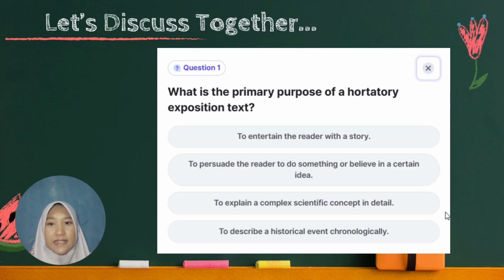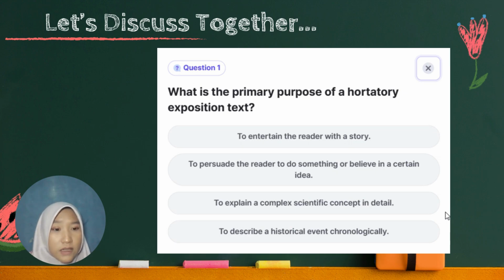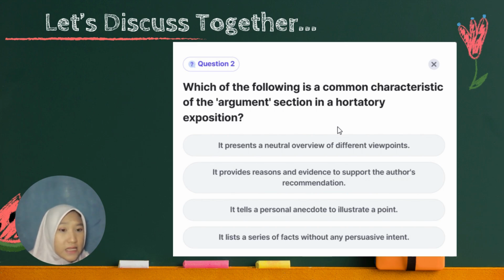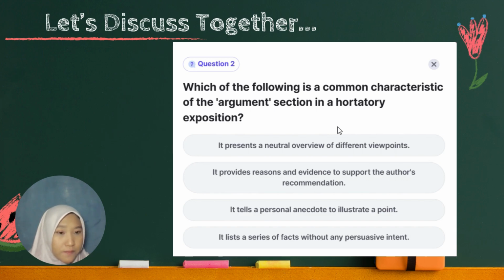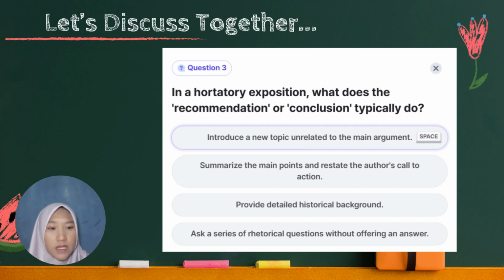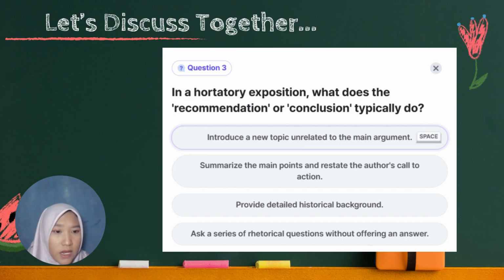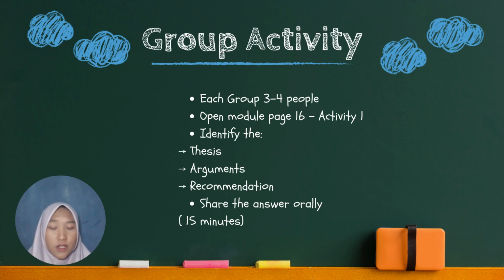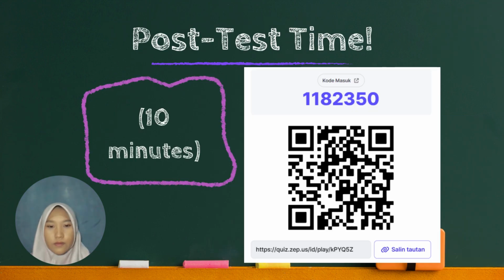Teaching Demo - Hortatory Exposition - Integrating ZEP Quiz & Canva Into ELT Classroom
Teaching Demo Video - Hortatory Exposition - Integrating ZEP Quiz & Canva Into ELT Classroom by Yashinta

Submitted as assignment for ICT and AI in ELT

For Video Rationale and teaching schenario, you can access and read through this